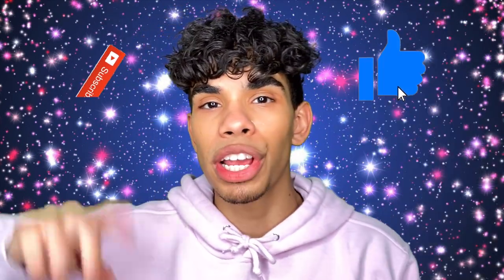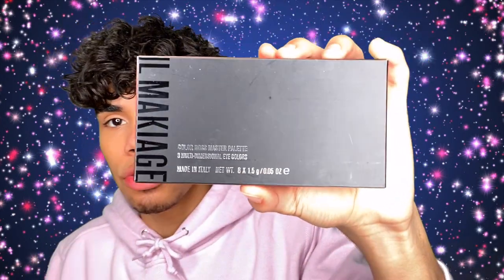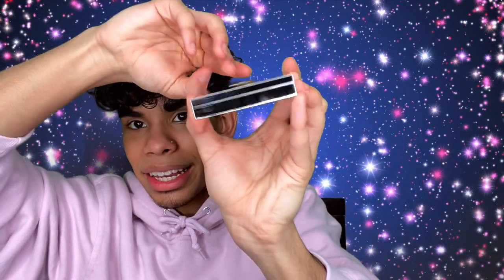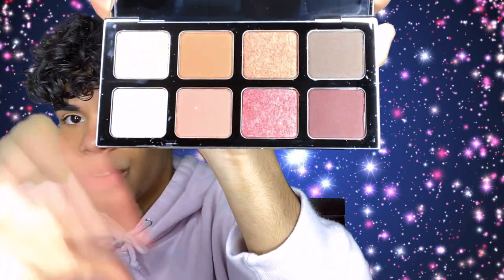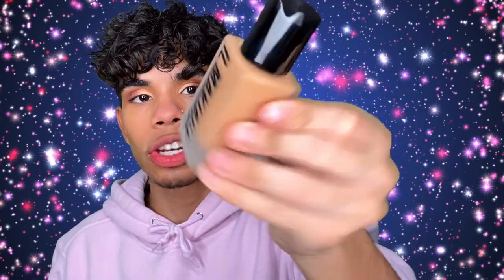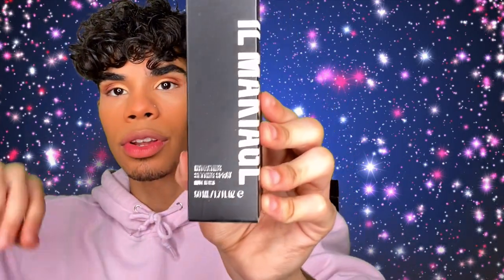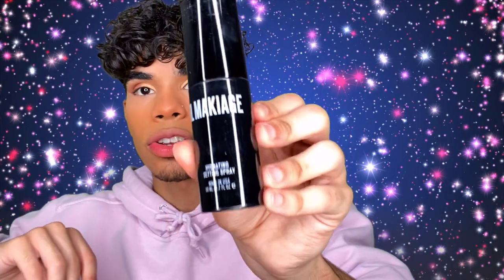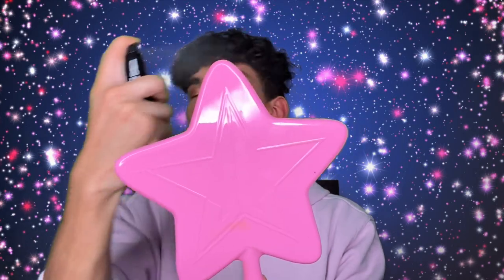Full Face Of Il Makiage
Hey guys! Brand new video today of course. You all really enjoyed the last Il Makiage video as it is one of my best performing video so i thought i'd do a full face using more of their products. All of these products were provided to me by Il Makiage i did not purchase any of these! Enjoy guys!

Items in this video
Anchor:
✔Try Audible and Get Two Free Audiobooks